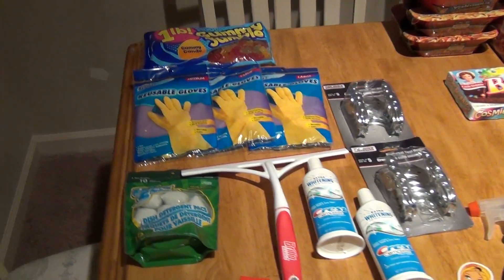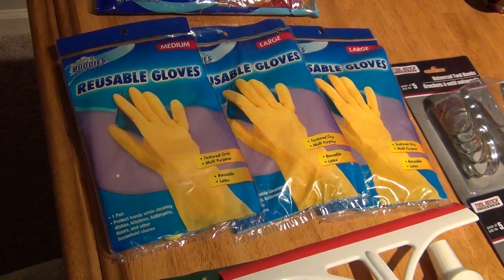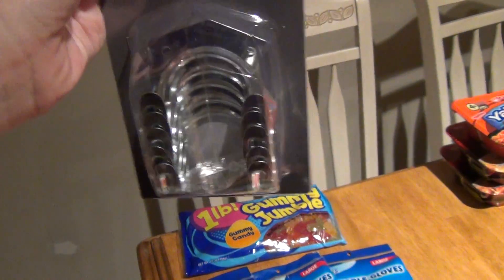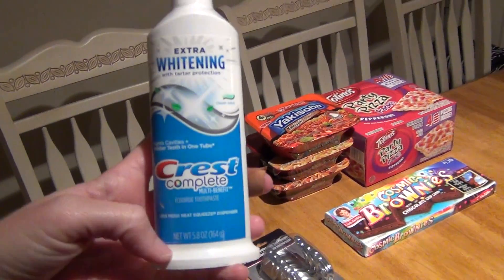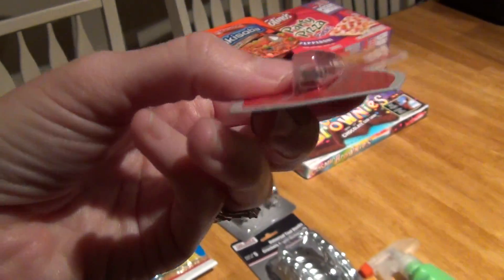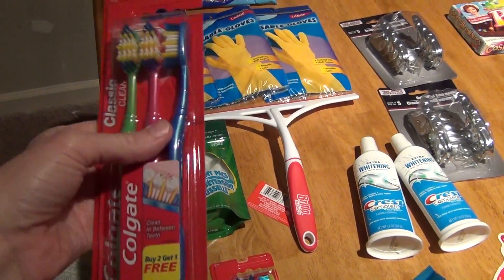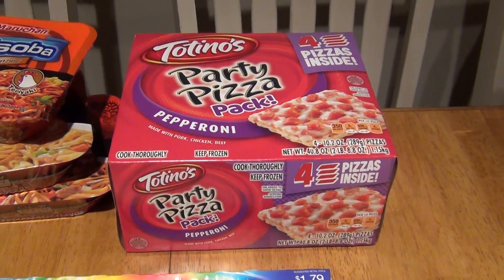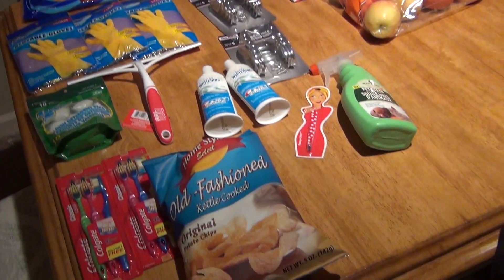Dollar Tree & Walmart Haul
Hey guys just a quick dt & walmart haul to share. I spent about $40 between the two. I hope everyone is having a great day. Happy Sunday funday!